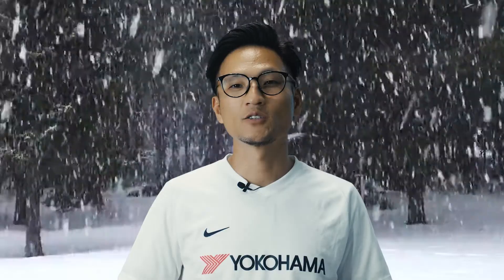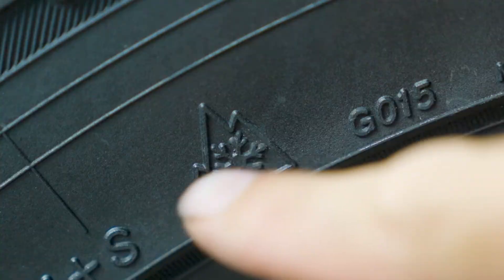Tires 101 - 3PMSF (Three Peak Mountain Snowflake Symbol) with Dai Yoshihara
Tires 101 - 3PMSF (Three Peak Mountain Snowflake Symbol)

Do you know what the three peak mountain snowflake symbol is? Find out if you could benefit from having this on your Yokohama tire.